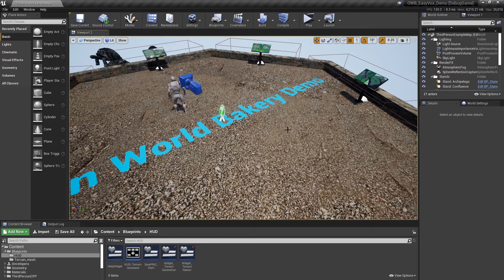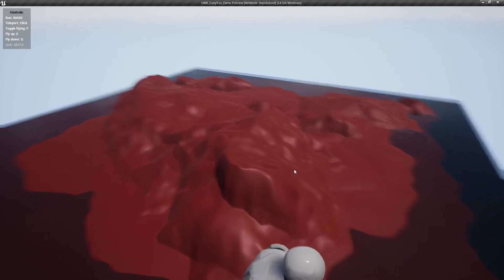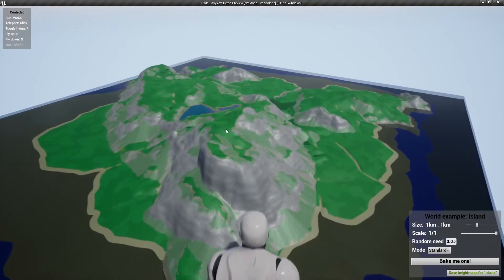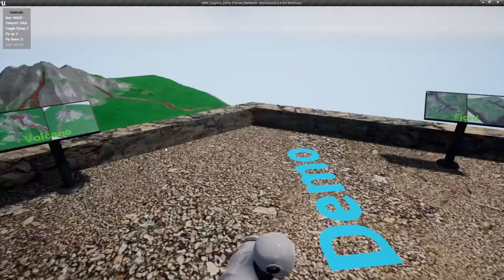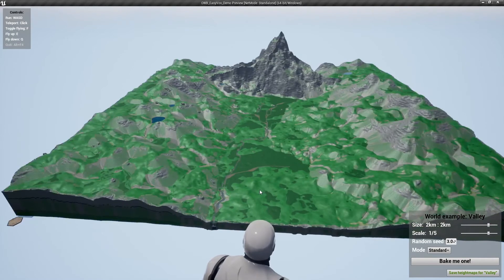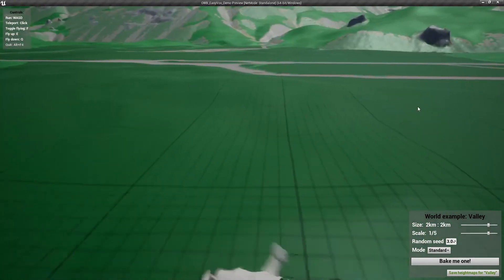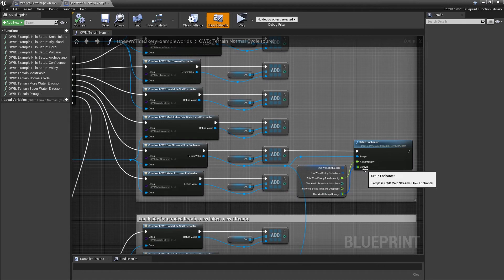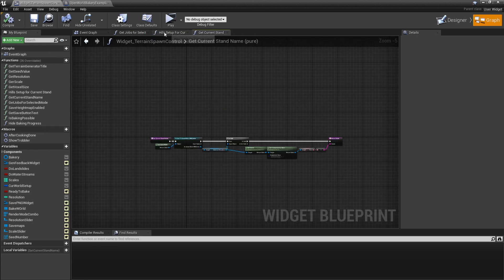Bakery Demo Application - overview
Open World Bakery example project overview.

0:00 Intro
0:53 Island: default bake
1:30 Island: Primitive bake 1km
3:28 Island: Normal bake 1km, compare to primitive
3:45 Normal bake vs Primitive bake
4:29 Fly around Island
6:11 Two volcano from two seeds
7:14 Valley 0.5km
8:37 Valley 2km
9:34 Closer look at streams
10:17 Export heightmaps
12:39 Bakery blueprint usage overview